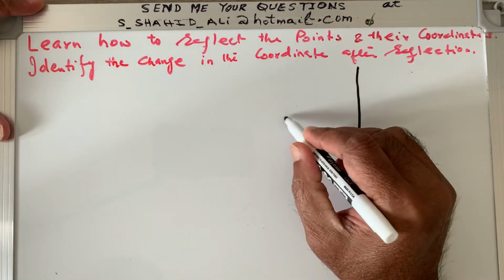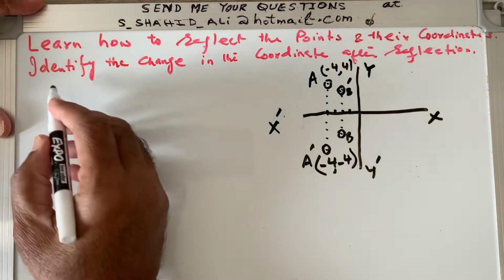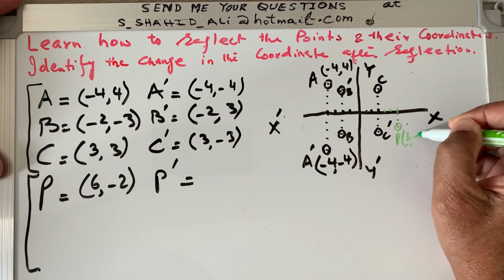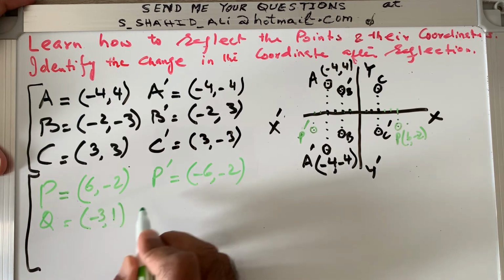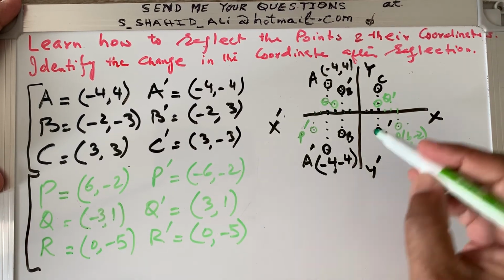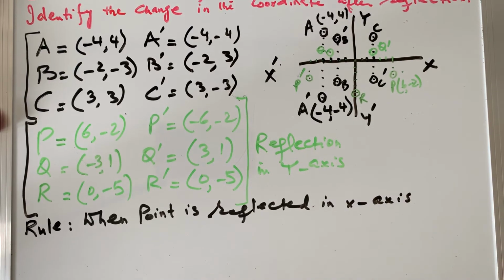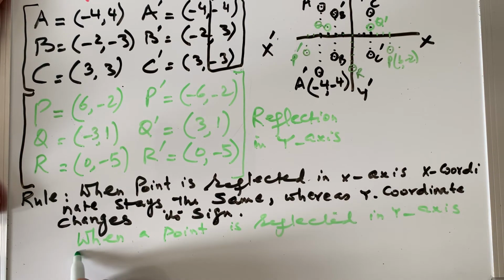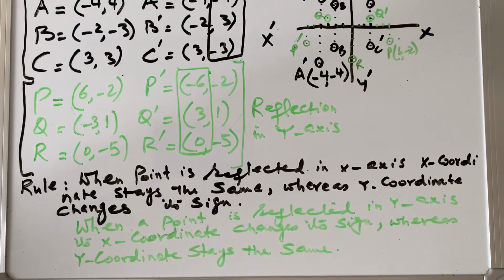Learn how to reflect the point in coordinate system, Learn Math with Syed Ali Subscribe 👍🔔 & Share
Reflect and label the points in X axis
A ( -4, 4 ), B ( -2, -3), C ( 3, 3)
Reflect and label the points in Y-axis
P ( 6, - 2), Q ( -3, 1), R ( 0, - 5)
Solution:
Rule to reflect a point in X axis is, x coordinate stays the same, where as y coordinate changes it’s sign.
Rule to reflect a point in Y axis is, x coordinate changes it’s sign, where as y coordinate stays the same.